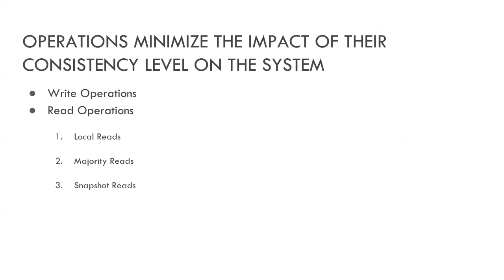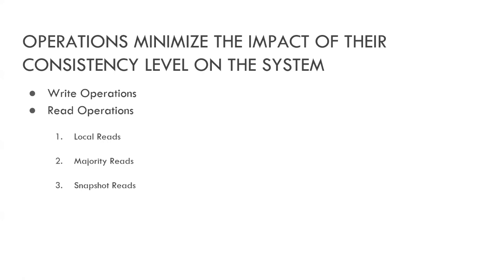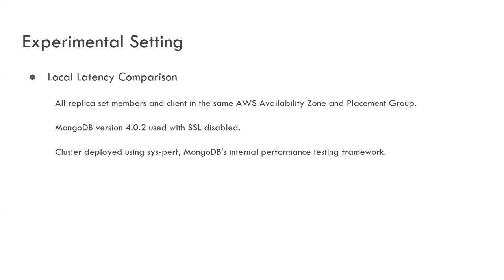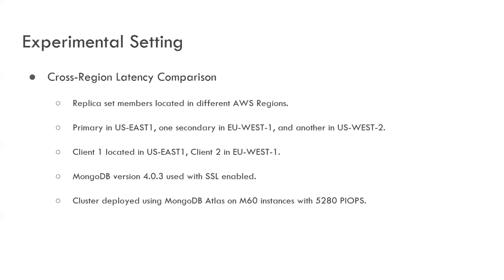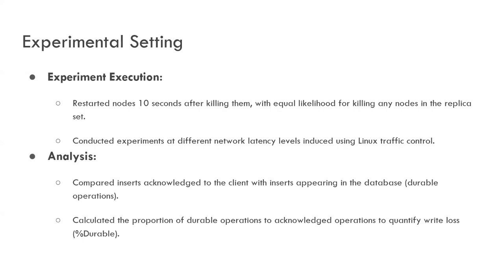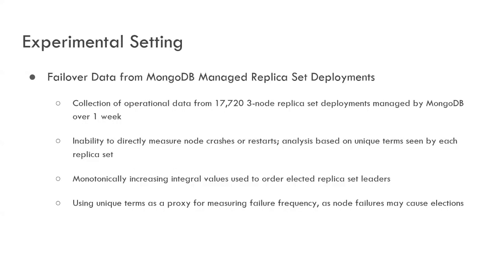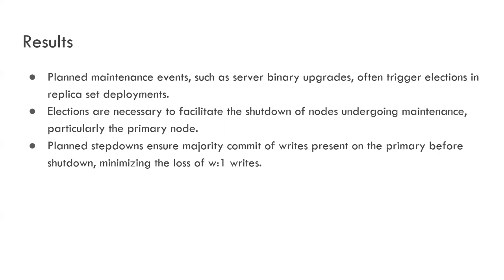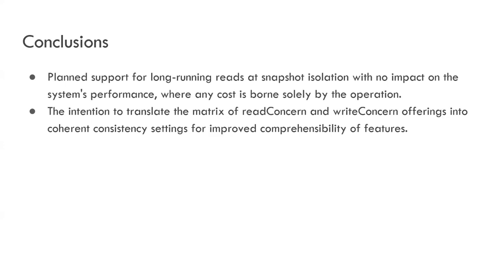Tunable Consistency in MongoDB | NoSQL Presentation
For NoSQL presentation